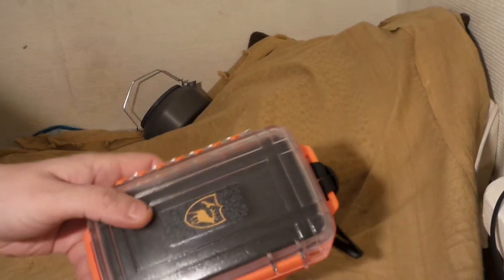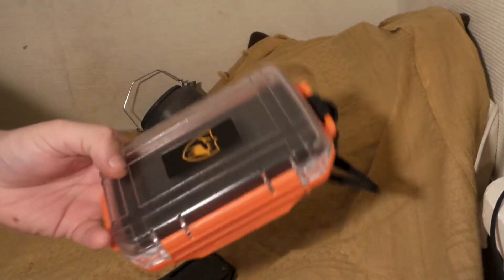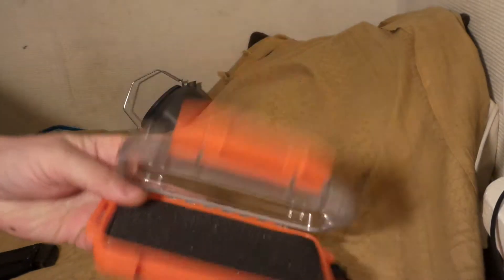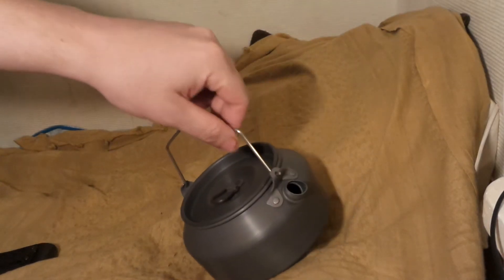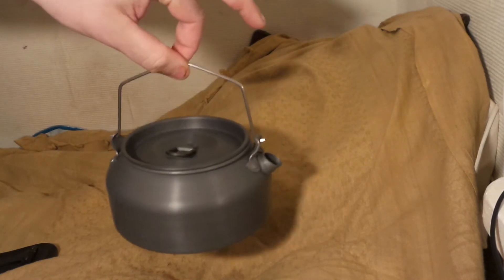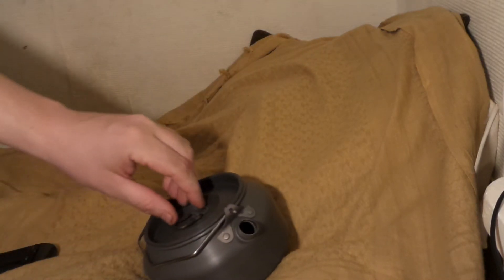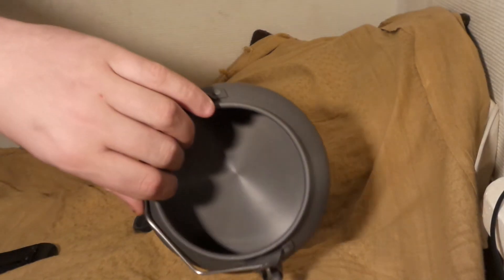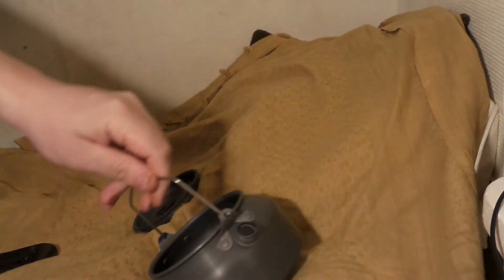New stuff!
Valhalla knives, gear and paracord on facebook!